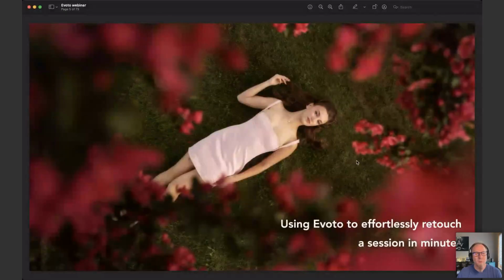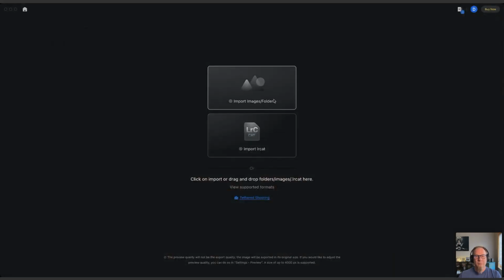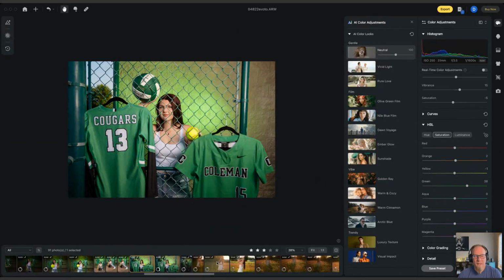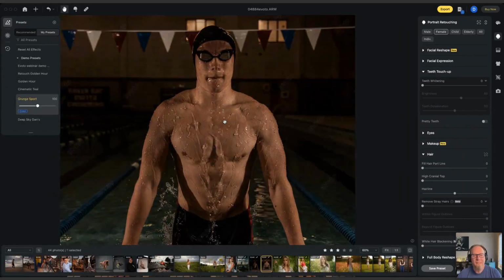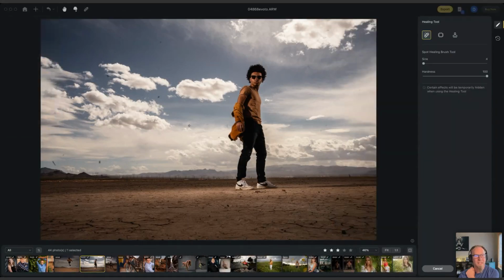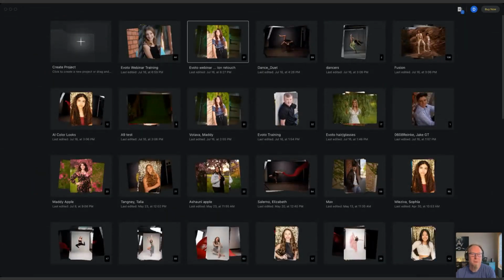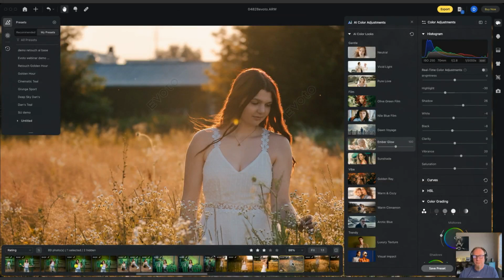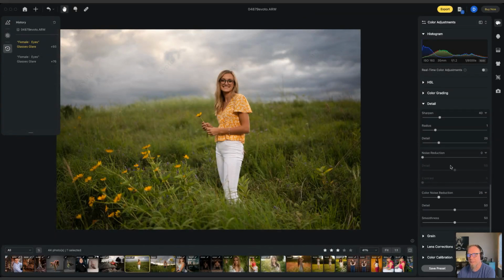Using Evoto Retouching Software to Effortlessly Retouch a Session in Minutes.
In this webinar, explore how Evoto's advanced features can revolutionize your editing workflow by allowing you to retouch images in seconds and batch edit entire sessions in just minutes. See how Evoto’s intuitive tools make it easy to enhance photos with powerful AI-driven adjustments, reducing the time spent on manual edits. From precise skin retouching to creative presets, you'll discover how to boost productivity and deliver stunning results faster than ever before—without switching between multiple programs. Perfect for photographers looking to streamline their editing process and achieve professional-quality retouching in record time.

00:00 Introduction
06:05 Basic Retouching
09:52 Creating Custom Presets
26:07 Exporting
27:06 Powerful Retouching Features in Evoto
29:06 Keeping Freckles
32:08 Stray Hair Removal
34:50 Neck Wrinkle Removal
36:14 Clothing Wrinkle Removal
36:26 Double Chin Removal
37:09 Armpit Touchup
38:13 Reduce Face Shine
39:43 Braces Removal
40:43 Background Removal or Replace
43:58 Glass Glare Removal
45:00 Background Adjustments
47:37 Sky Replacement
49:42 Retouching Multiple Subjects
51:54 Q&A

Give Evoto a try for free. Use my code to get 30 Free Evoto credits